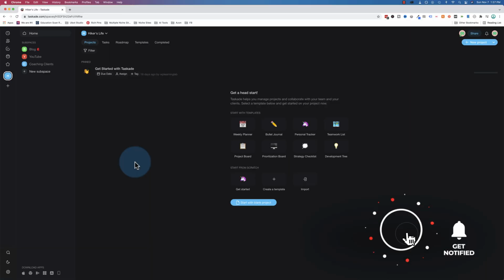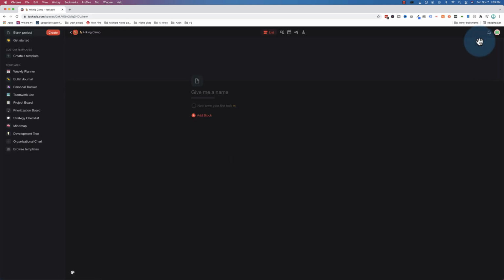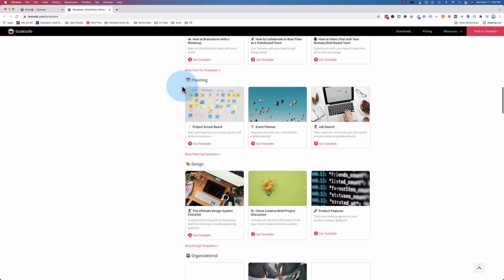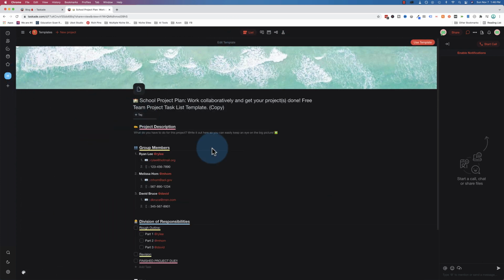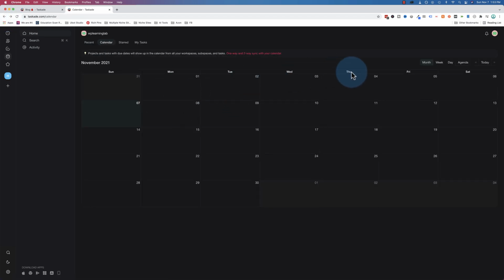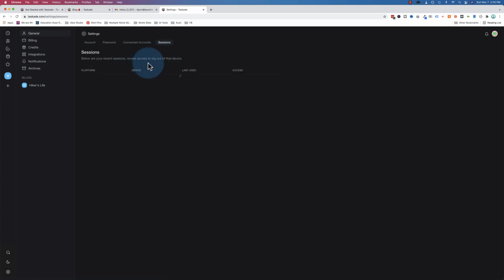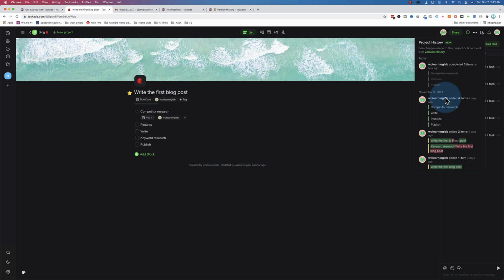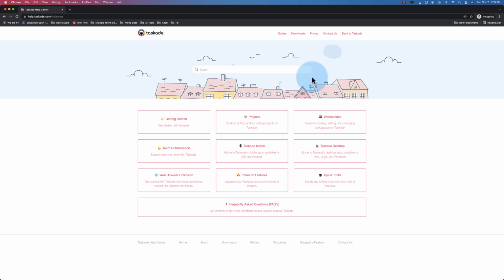Taskade Project Management Tutorial - Everything You Need To Get Started Including Free Accounts!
If you're looking for an affordable project management tool that has many of the bell-and-whistles you want, then Taskade is for you.  Not only can you manage all your projects with the free-forever version, but the creator is giving 100 free accounts (1 year free) to WPLearningLabbers!

Here are just a few of the features you'll love:

- Taskade has apps for every major operating system and mobile device.
- Taskade allows you to organize visually using Lists, Boards, Action Layouts and Mindmaps
- Taskade is built for real-time collaboration allow you to chat, video call and screenshare directly inside Taskade
- And much much more as you'll see in this video.